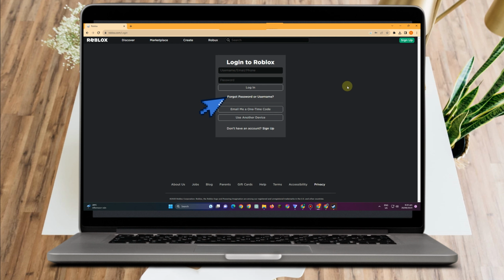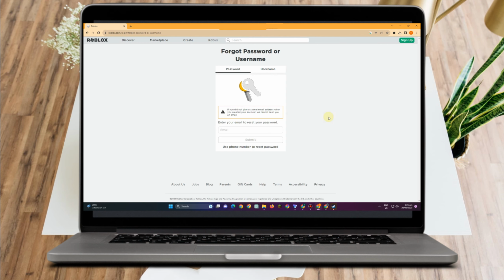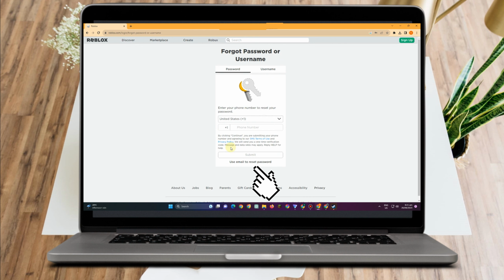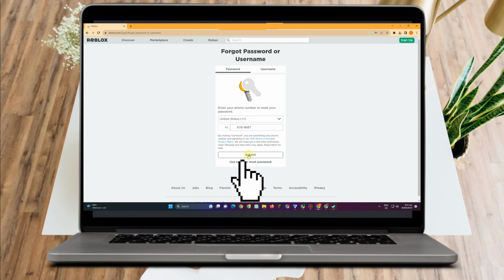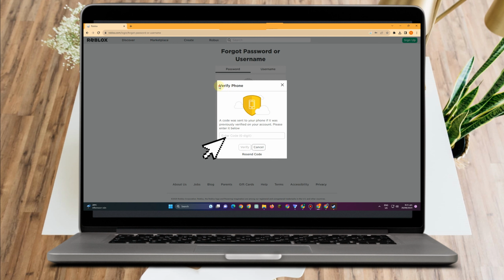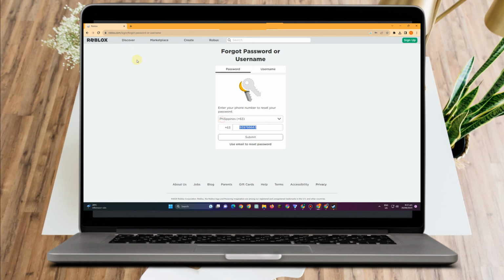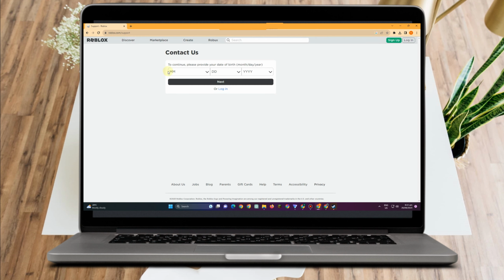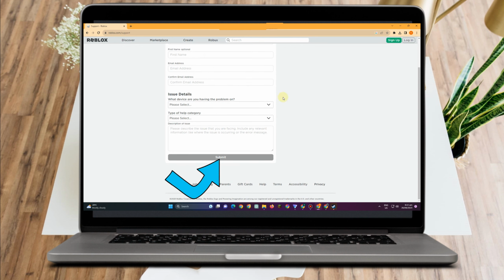How to Recover Roblox Account Without Email or Password (Quick Fix)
How to Recover Roblox Account Without Email or Password | Step-by-Step Guide

🚀 Lost access to your Roblox account and don't have the email or password? Don't worry, we've got you covered! In this tutorial, we'll walk you through the process of recovering your Roblox account even if you don't have access to your email or password. Follow these steps and get back to gaming in no time!

🔹 Step 1: Accessing the Roblox Account Recovery Page
Learn how to navigate to the official Roblox account recovery page. We'll guide you through the necessary steps to initiate the recovery process.

🔹 Step 2: Providing Account Information
Discover the specific details you'll need to provide to verify your ownership of the account. This includes information like your username, previous passwords, and more.

🔹 Step 3: Alternative Verification Methods
Find out about the alternative methods available for account verification. We'll cover options like linking a phone number or using a linked social media account.

🔹 Step 4: Contacting Roblox Support (If Necessary)
In case the automated process doesn't work, we'll show you how to reach out to Roblox support for additional assistance.

🔹 Tips for Account Security and Recovery
Learn valuable tips for safeguarding your Roblox account to prevent future issues with access and recovery.